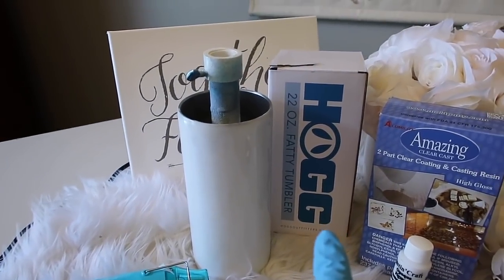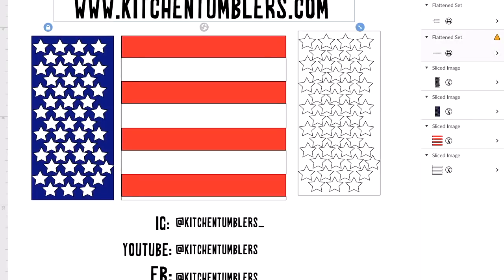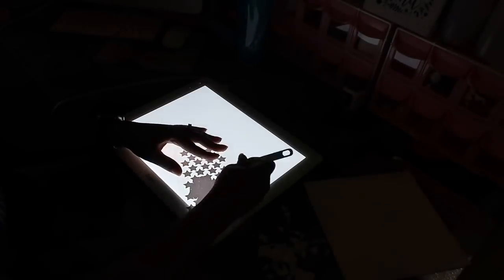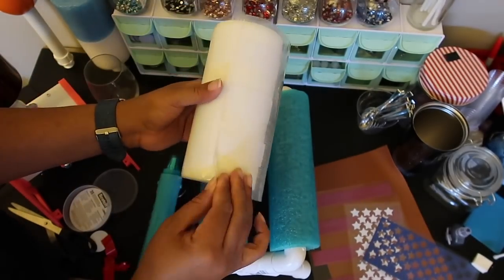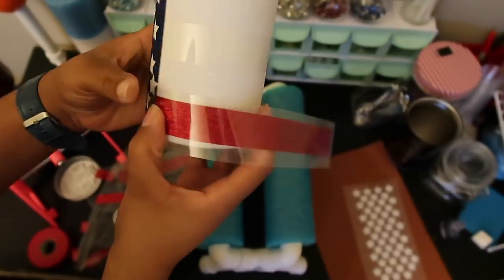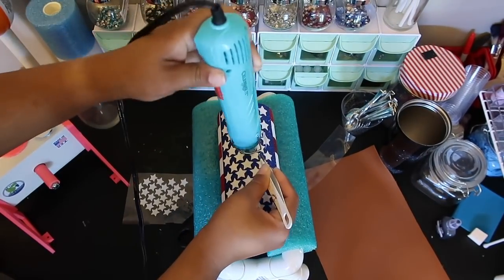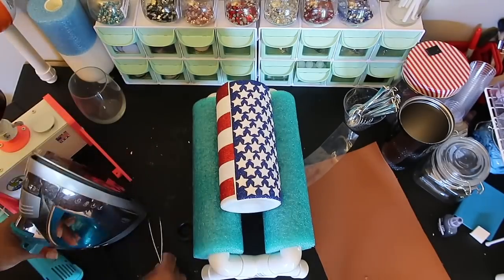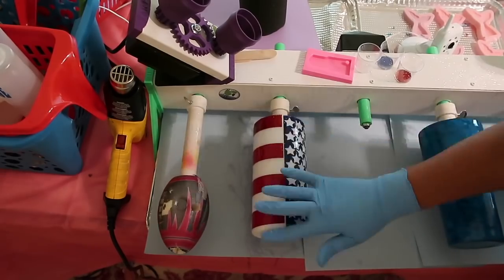Full Glitter HTV American Flag Tumbler Tutorial| 22oz Hogg Fatty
To access the link for the circuit file in design space, visit my FB

All products listed are items I personally use and offer as suggestions.  Please note that uncured epoxy must be handled with care and may cause reactions. Please note that heat guns can cause burns if not used properly. Please use all items at your own risk and research what is best for you.  Be sure to follow package instructions and safety warnings. I shall not be held responsible for any reactions that may occur with use.

All Things Cricut:
*Circut Explore Air 2 Black
*Circut Maker
*Circut Standard Grip Mat
*Circut Weeding Kit
*Circut Bright Pad
*Circut Easy Press

*Heat Gun
*Embossing Gun

*Glittered Heat Transfer Vinyl

*Pro Marine Epoxy Resin
*Aluminite Clear Cast Epoxy Resin

*3M Respirator Mask
*Nitrile Gloves